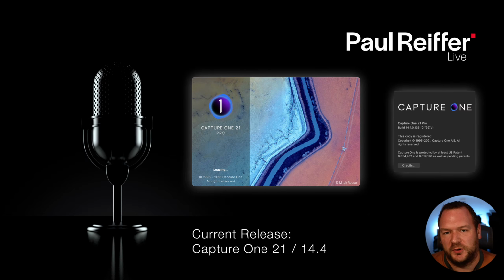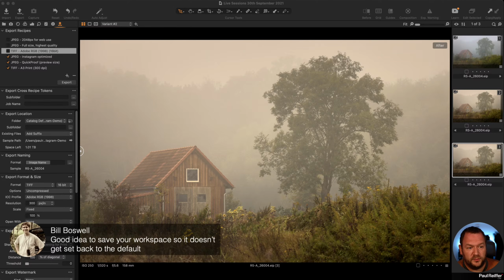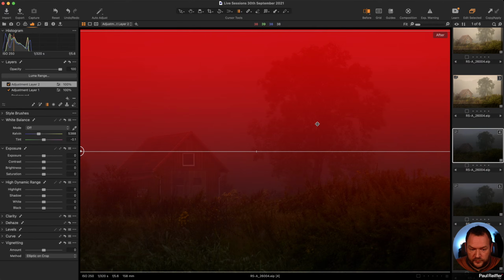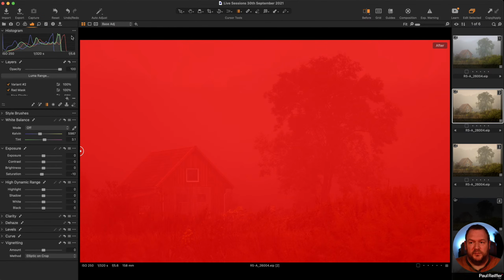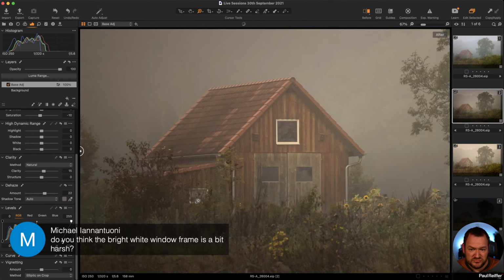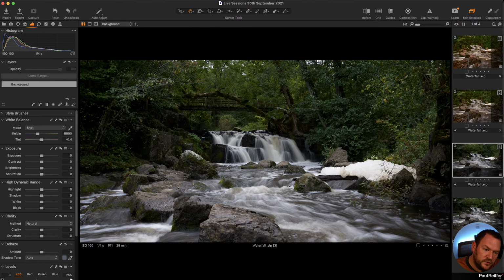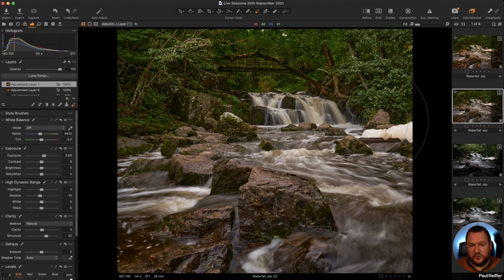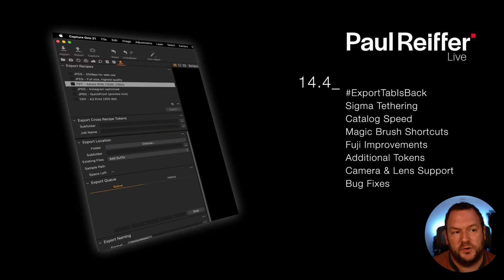Live Editing Sessions - Capture One 30th September 2021 (14.4 Export Tab, Exposure Masks, Keystone)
In today's session we begin by looking at the latest release of Capture One Pro 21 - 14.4.

In this release, along with improvements to catalog speed, magic brush usability and camera support (Sigma and Fuji tethering), there is also the re-introduction of the Export Tab (That also previously contained "Process Recipes") and the ability to control the export queue while still working.

We then look at a question from Joe - as to how the exposure values work on layers that are stacked. With the painful halving-and-doubling maths, we look at the effects of solid and gradient layers that are placed on top of each other and how the values are additive, not multiplied.

We then use Joe's image of a barn in the mist to show how reducing contrast can also help shift focus to the area of the image we want the viewer to see first. Using a mix of contrast adjustments and negative dehaze, we deliver that - along with a change to the brightness of the barn window using Magic Brush and levels, in a way that remains variable in future.

Moving to Alf's waterfall shot, we look at how bringing too much detail to the viewer can be a distraction - so a very different crop and approach are used. Shifting the focus away from adding colour in the water, we use radial masks and local clarity to add some punch to the subject while losing less interesting areas of the image.

Finally, we load up Bob's beach shot - with distinctive horizontal bands that aren't quite level due to perspective distortion. The keystone tool fixes this straight away, and some tweaks to colour balance finish the shot off nicely.

Recorded using Capture One Pro 21 (14.4) on an Apple Mac Pro 16-core Xeon running Big Sur with 192GB memory, 2x Radeon Pro Vega II Graphics cards and 4TB SSD.